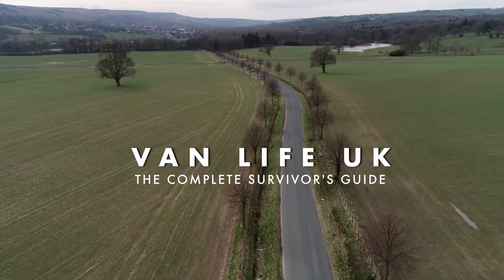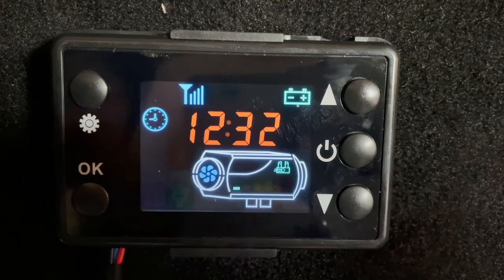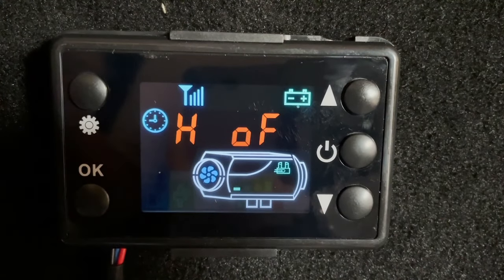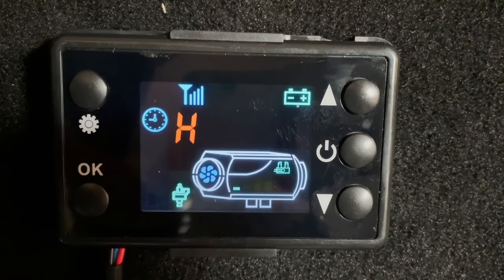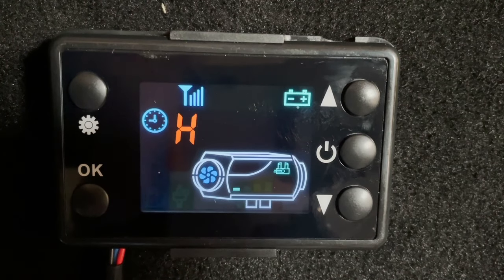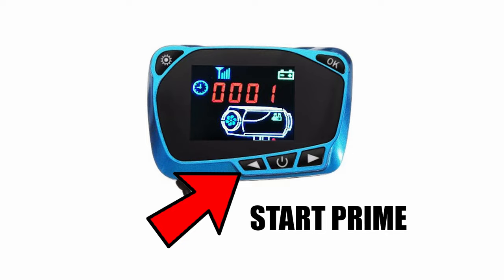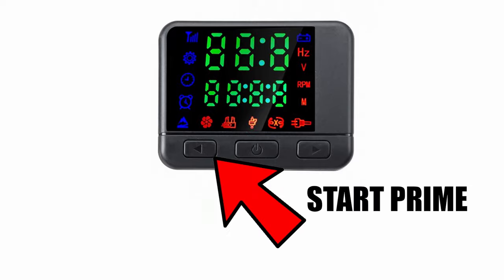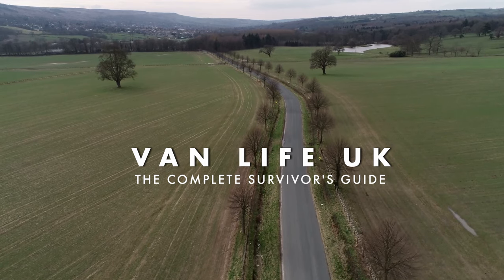How to prime your Chinese diesel heater with the three most common controllers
How to prime your Chinese diesel heater with the three most common controllers - how to prime diesel heater - priming diesel heater

In this quick easy to follow video we show you which buttons to press to prime your Chinese diesel heater when you first install it or if you run out of fuel

We show you how to do this on the three most common controllers that come with these heaters including the blue controller with the red remote and the 3 button LDC controller that comes with most 2kw heaters in the UK

Priming your heater only needs to be done when you first install your heater to get the fuel from the fuel tank, through the filter and pump and into the heater or for the same reason if you run out of fuel.

Depending how far your heater is from your fuel tank you may need to set your heater to prime multiple times to get the fuel all the way through your lines, if you use all the fuel line that comes with the heater you might need to prime it 3 or 4 times until it reaches the pump.

Once the fuel has reached the heater and there are no more big air bubbles in the fuel line (tiny ones are ok) then you should manually stop the priming process to stop the heater from over priming and flooding.

If you do over prime the heater the exhaust will smoke a lot on start up, if you flood it you will most likely get an e10 error code and this can be fixed by blowing hard into the air intake as the heater starts.

I

Our favourite tried and tested 2kw heater

IF YOU WOULD LIKE TO BE ENTERED INTO OUR MONTHLY VAN LIFE PRIZE DRAW WITH SOME AMAZING VAN LIFE PRIZES PLEASE SUBSCRIBE TO OUR BRAND NEW PATREON ACCOUNT FOR £3 A MONTH. YOU WILL AUTOMATICALLY BE ADDED TO THE PRIZE DRAW EACH MONTH...